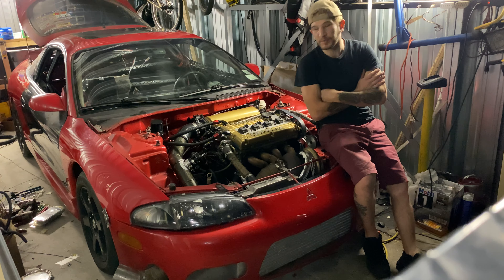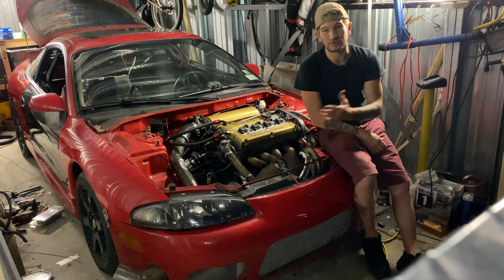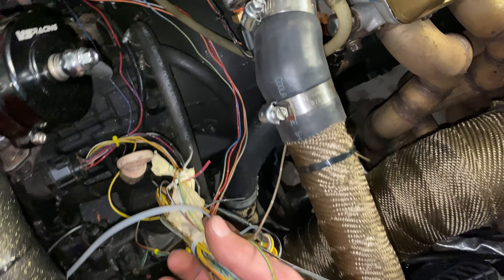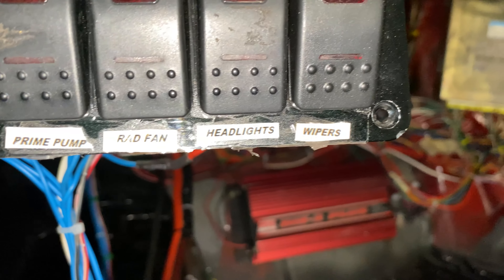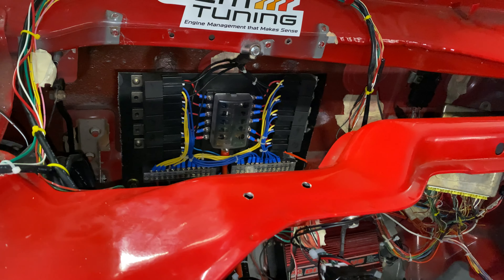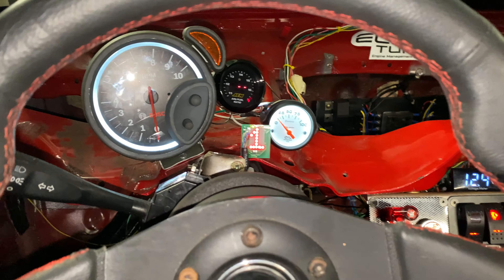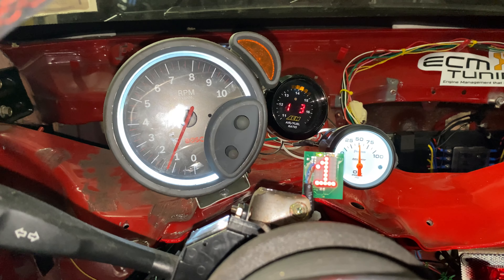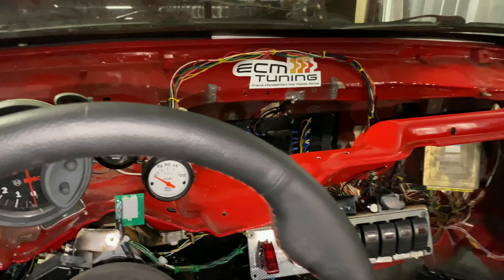900+ hp Mitsubishi eclipse, BIG TURBO, AWD, RACECAR!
let me know what you think of my video! depending on the feed back i will make more professional vids and more detailed fab work videos too, for this build.